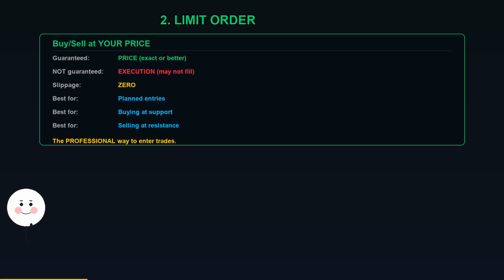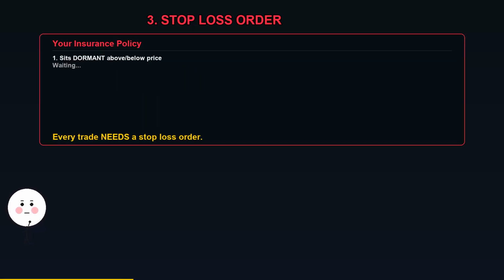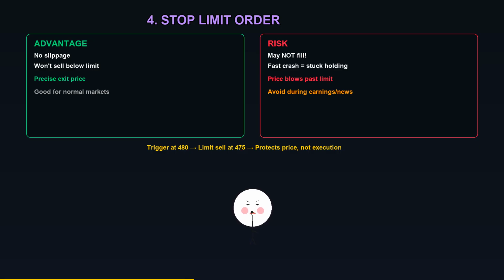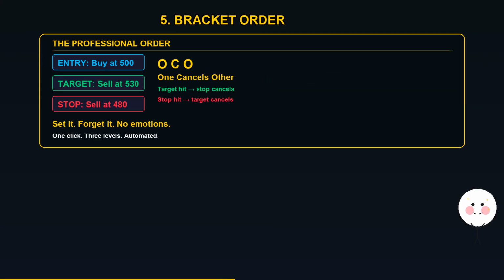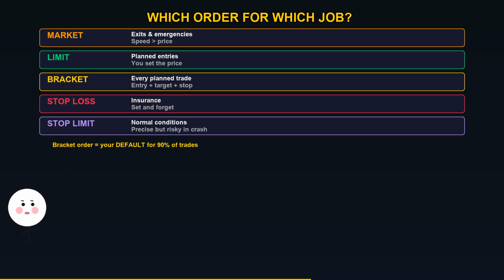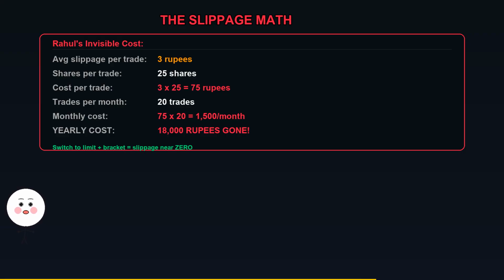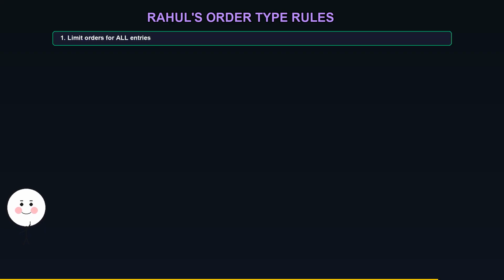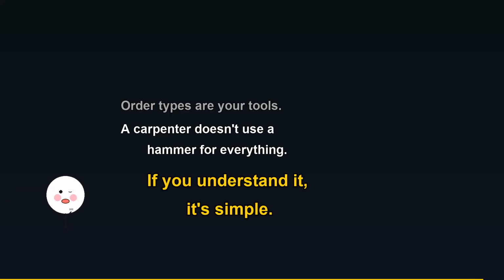Rahul Learns Order Types | Market Limit Stop Bracket Explained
Rahul has been placing market orders for everything. Buy? Market order. Sell? Market order. Stop loss? Market order. He doesn't even know there are other options. And it's costing him money — Rs 18,000 per year in slippage alone.

Arjun sits him down and walks through every order type a retail trader needs to know. Not the textbook definitions — the real-world situations where each one saves you money or protects your capital.

Market orders execute instantly but at whatever price is available. On a volatile day, Rahul places a market buy at Rs 500 and gets filled at Rs 503. That's slippage. Do that 200 times a year and you've burned Rs 18,000 before you even check your P&L.

Limit orders let you name your price. You decide Rs 498 or nothing. The trade might not execute, but when it does, you got the price you wanted. Patience pays.

Stop orders sit and wait. They become market orders only when the price hits your trigger. This is how you automate your stop loss — no more watching the screen all day hoping to exit in time.

Stop-limit orders combine both — trigger at one price, execute at your limit. More control, but the risk of not getting filled if the stock gaps through.

And then the bracket order — Rahul's new best friend. Entry, stop loss, and target — all placed in one shot. The moment one triggers, the other cancels automatically. No second-guessing, no emotional exits.

In this video, you'll learn:
- Market orders — when speed matters more than price
- Limit orders — when price matters more than speed
- Stop orders — automate your exits and stop losses
- Stop-limit orders — precision control with gap risk
- Bracket orders — entry + stop + target in one click
- Real math: how slippage on market orders costs Rs 18,000/year
- Which order type to use for entries vs exits vs stop losses
- AMO (After Market Orders) — place trades before the market opens
- Common mistakes: using market orders in low-liquidity stocks

Most beginners lose money not because their strategy is wrong, but because they're using the wrong order type at the wrong time. This one video can save you thousands of rupees per year.